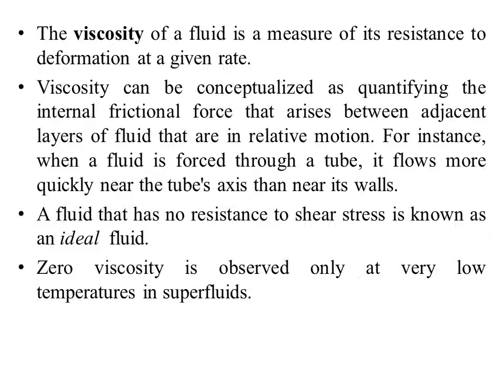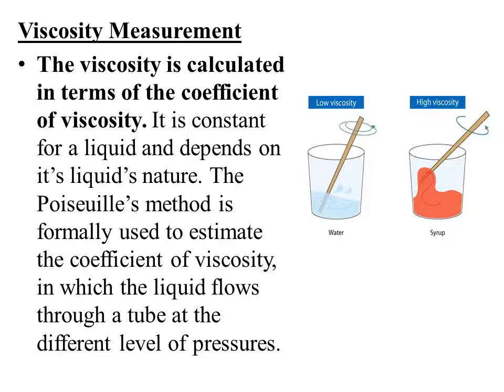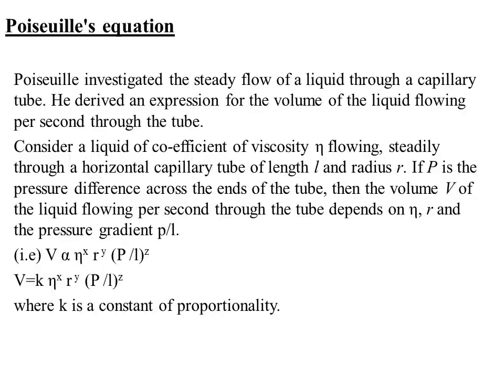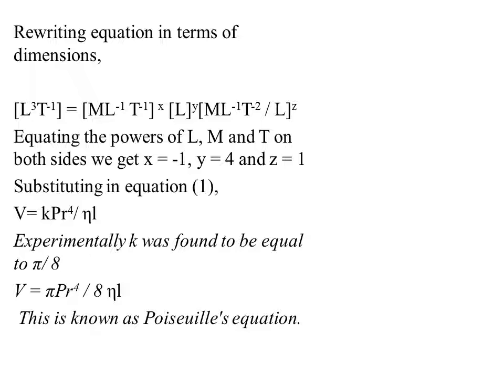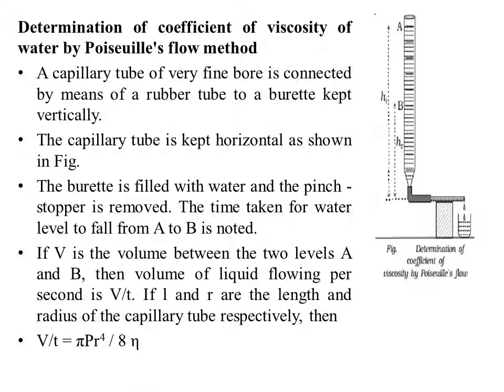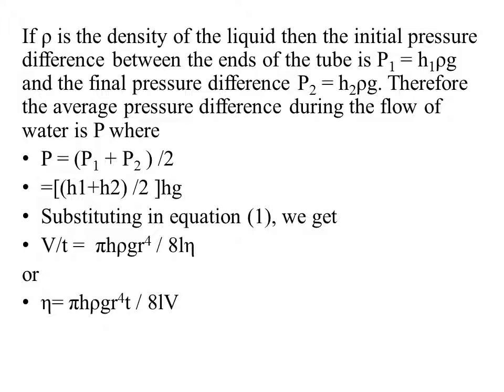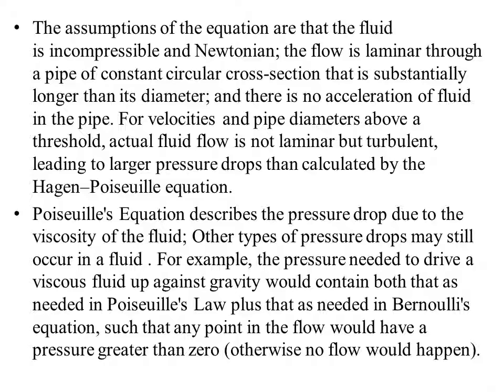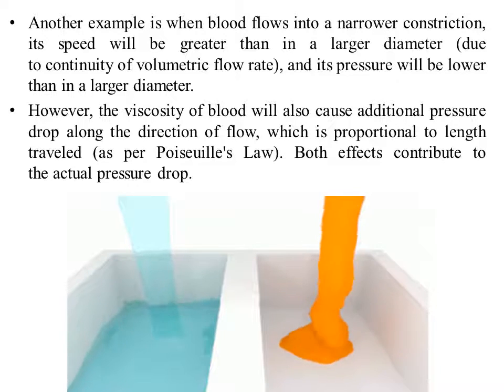Poiseuille’s formula for coefficient of viscosity